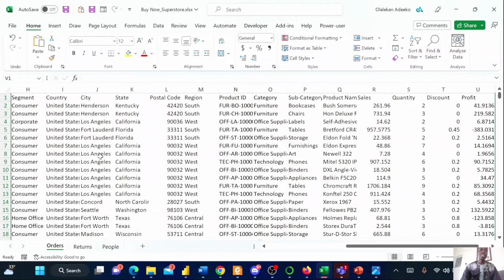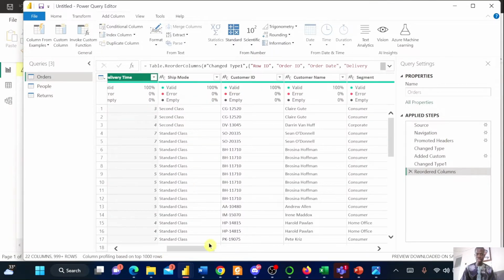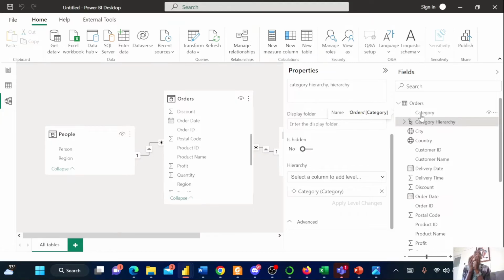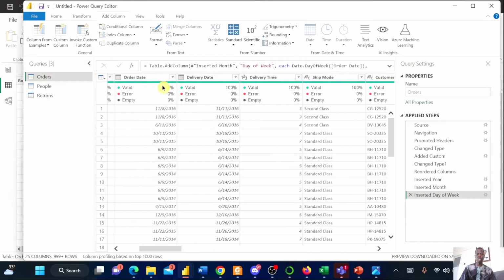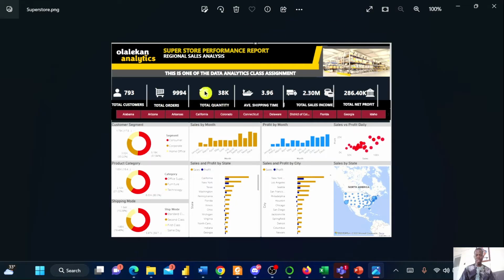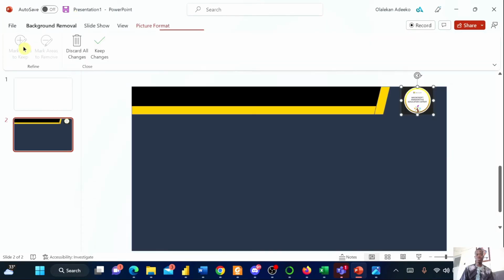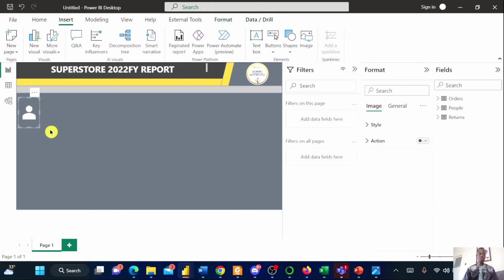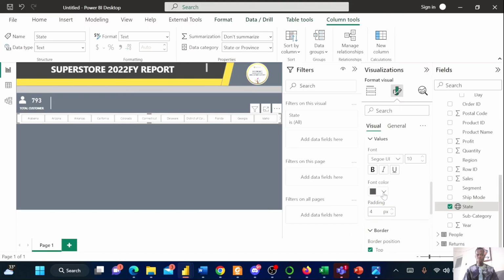Superstore Report Using Power BI